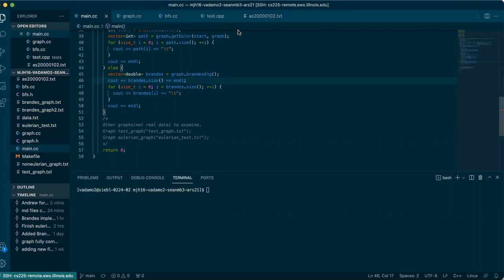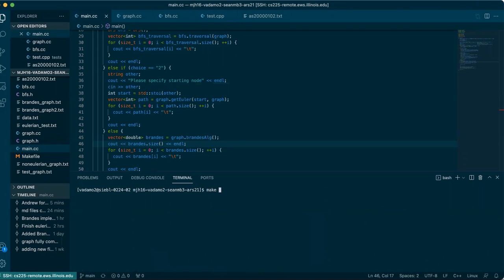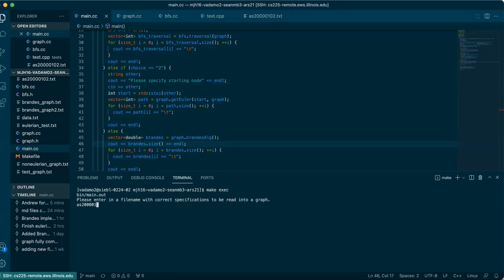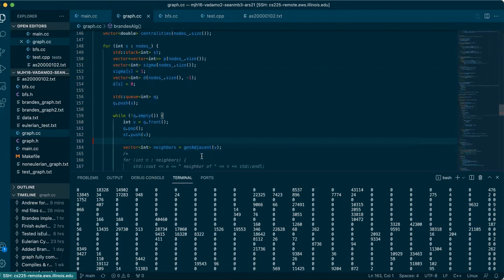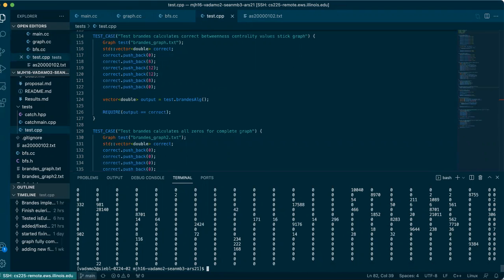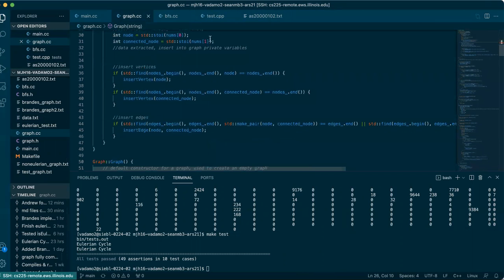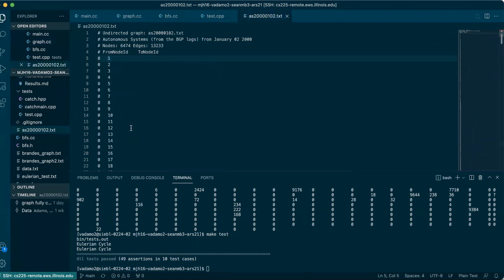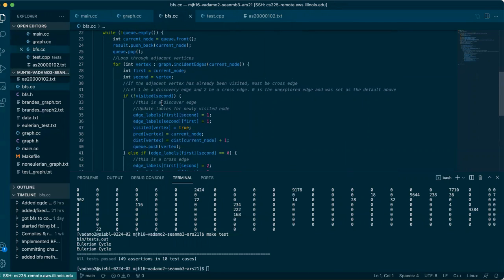Final Grade: C++ [Final Project Video]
CS225 Final Project Video